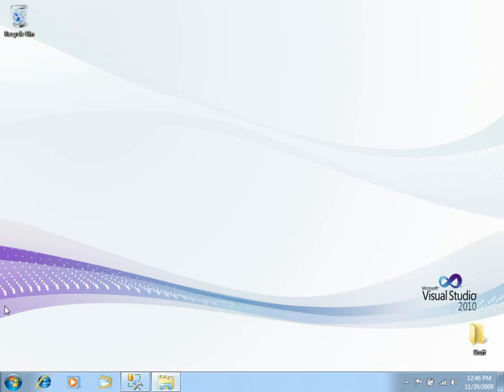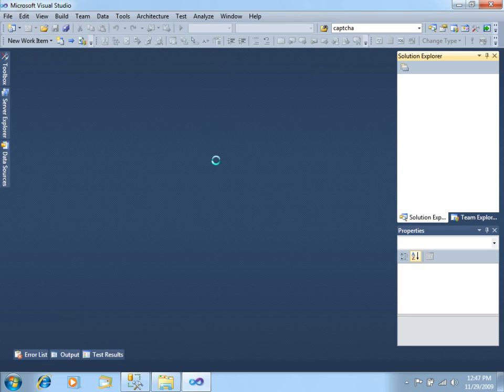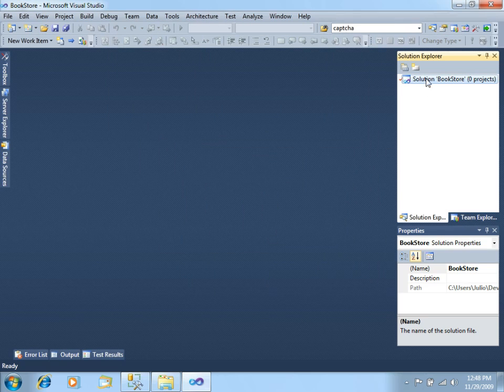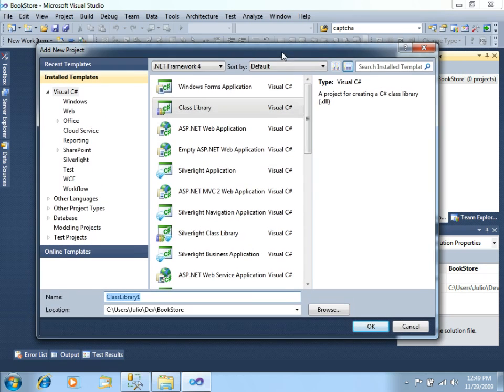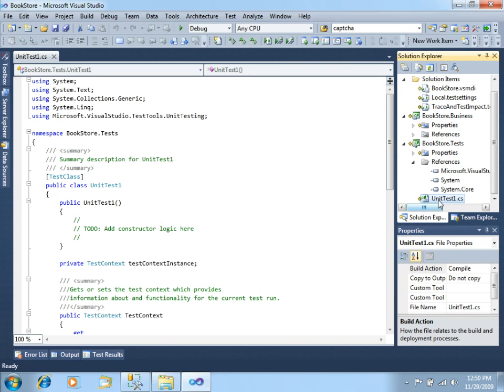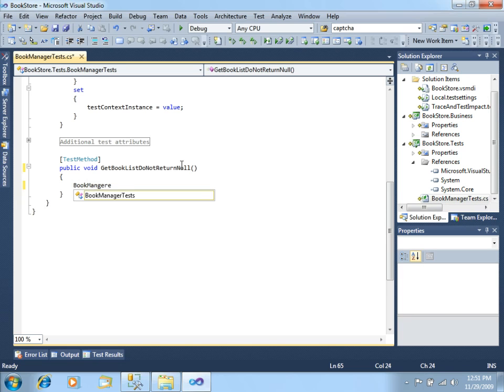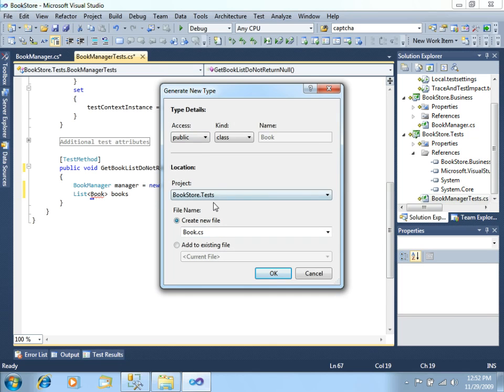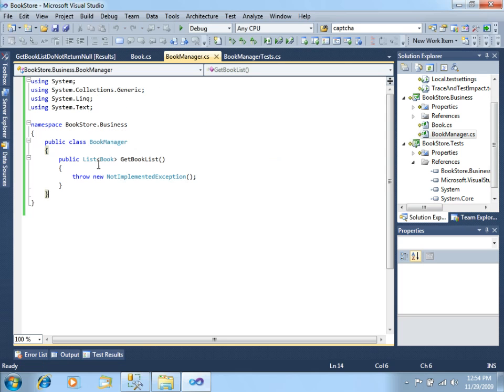Working with Visual Studio 2010 - Part 5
In part 5 I show how to start coding using some Test Driven Development. Ran a little bit out of time, so this part covers from the Visual Studio solution creation to running the unit test getting a fail result. Next part covers making the test pass.